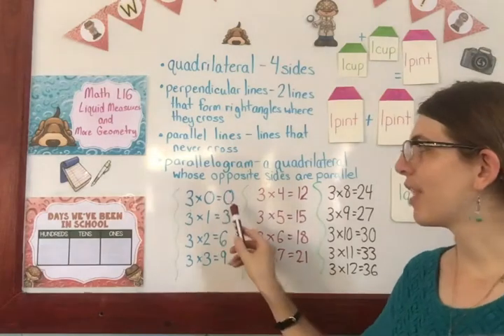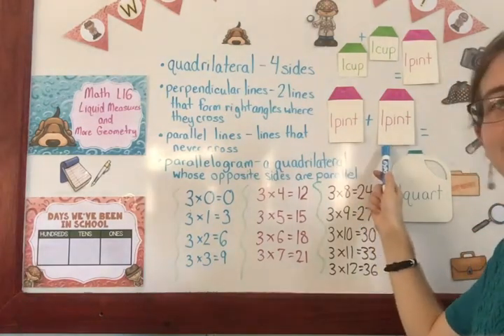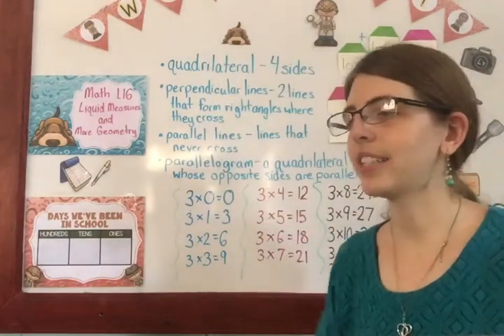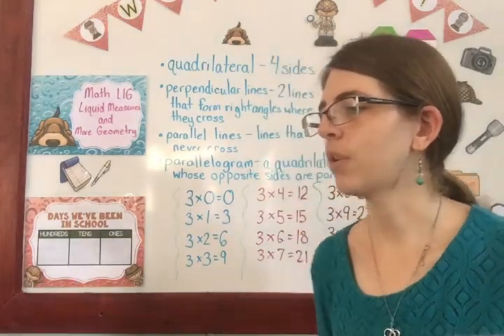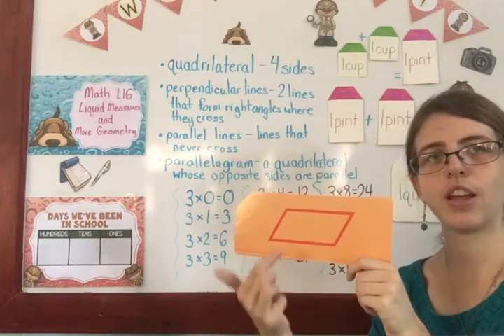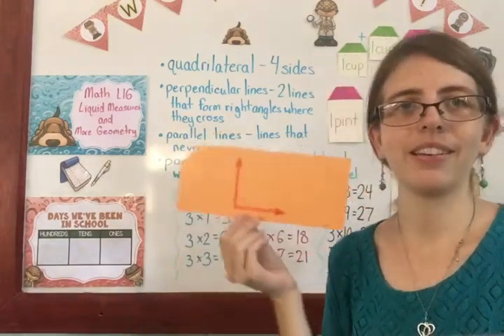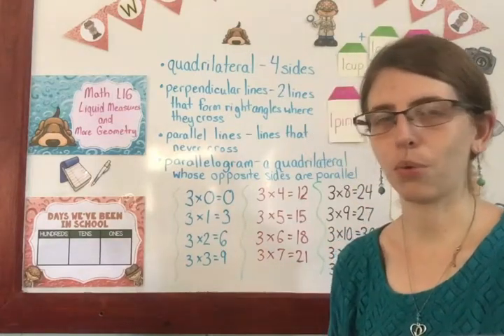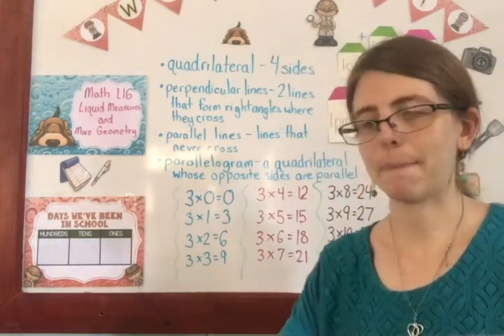Math Lesson 16